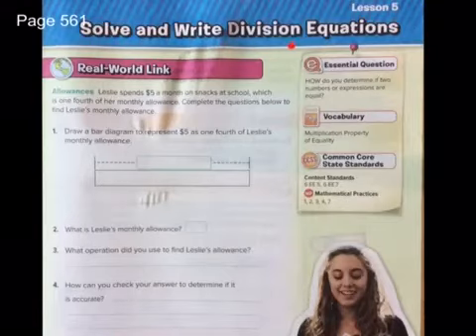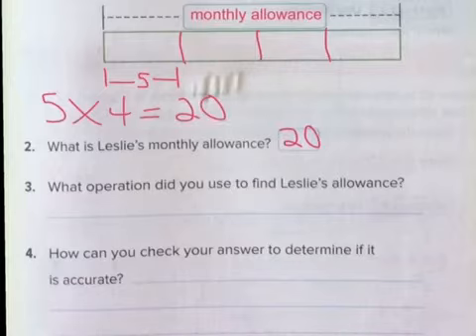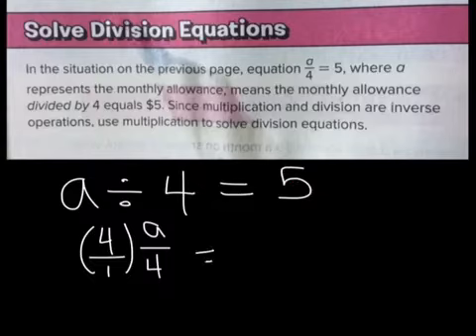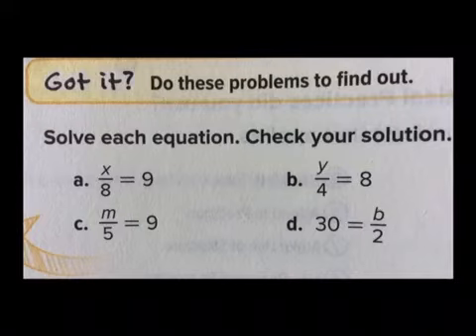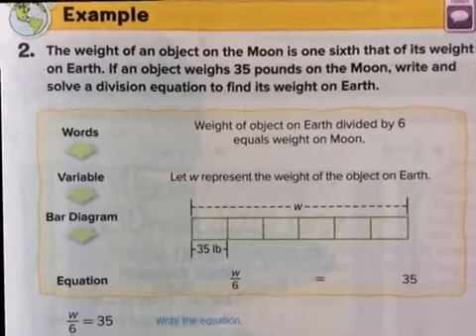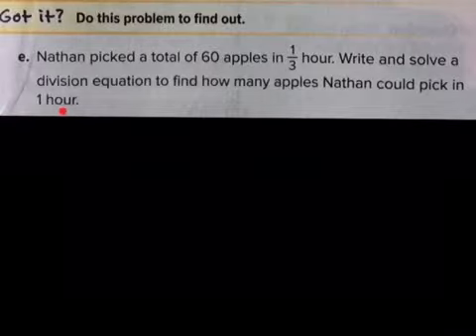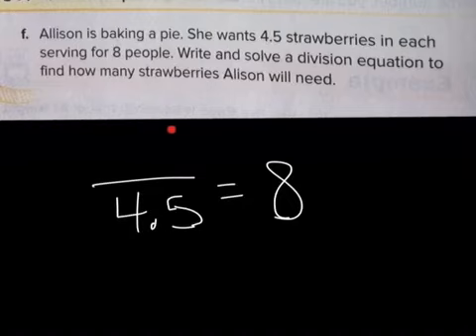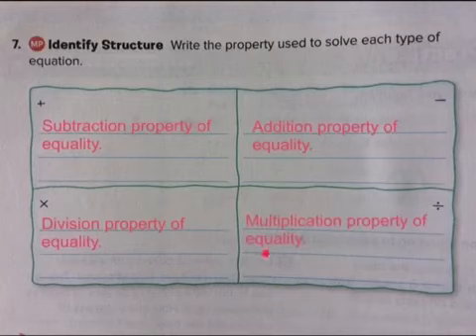Course 1: L. 7-5 Solve and Write Division Equations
Division property of equation